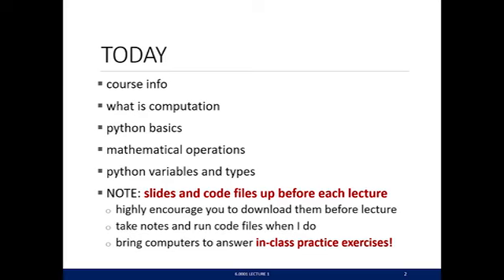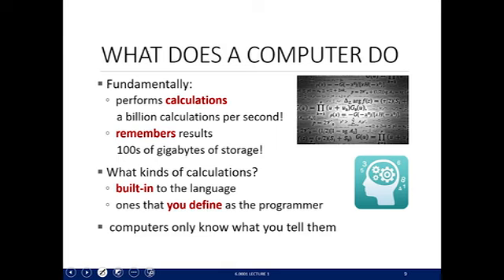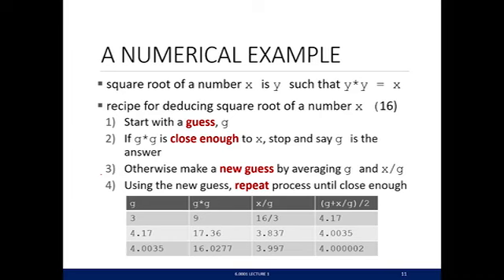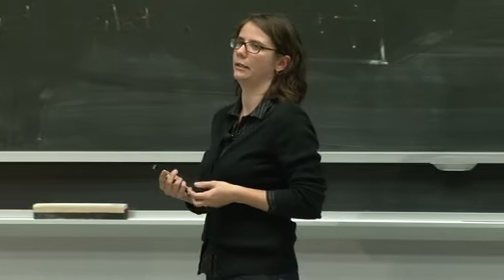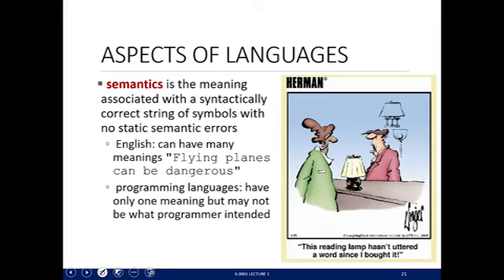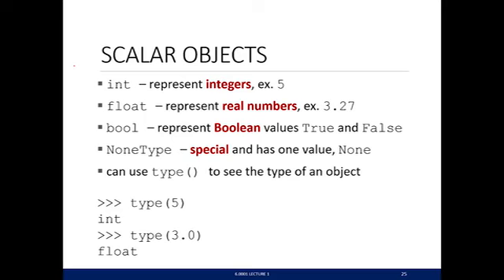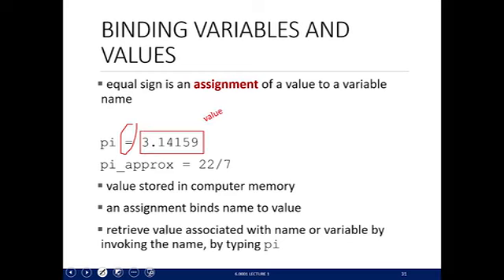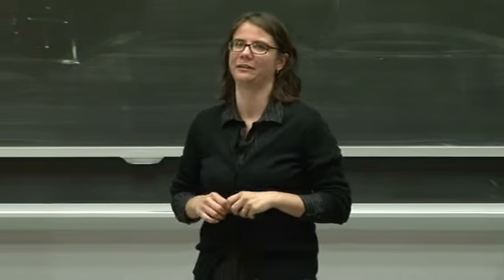O que é computação? (Aula 1) - Introdução à Ciência da Computação e Programação em Python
Nesta aula, a Dra. Bell introduz a teoria da computação e explica alguns aspectos do pensamento computacional. As linguagens de programação são discutidas, com ênfase na sintaxe básica do Python e nas estruturas de dados.

Instrutora: Dra. Ana Bell